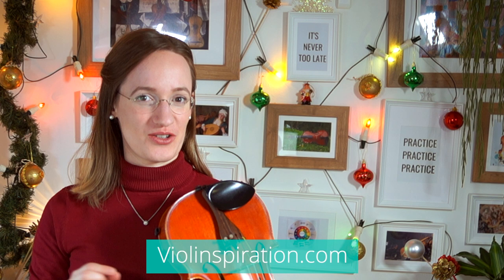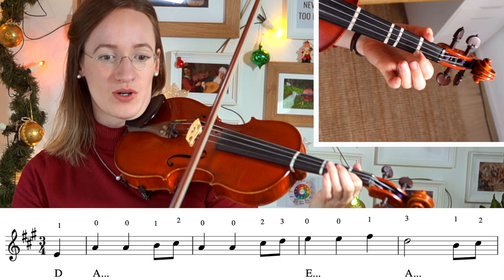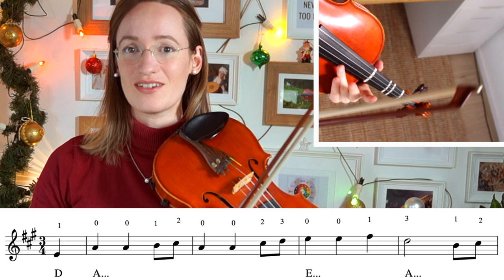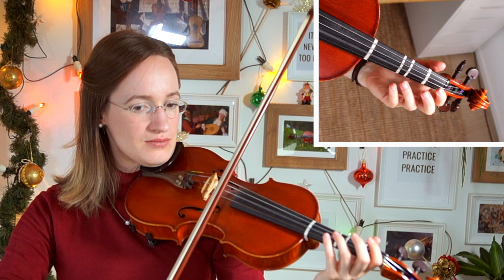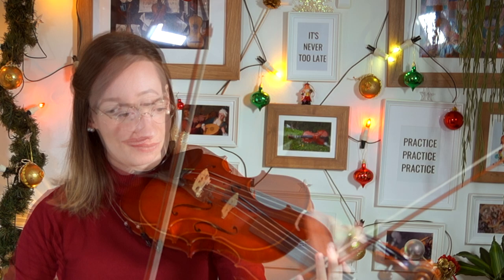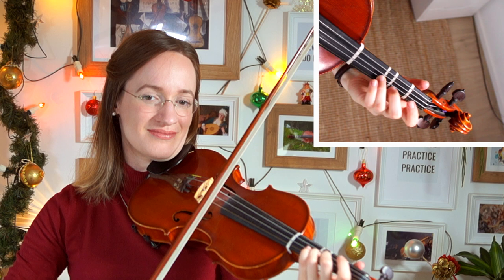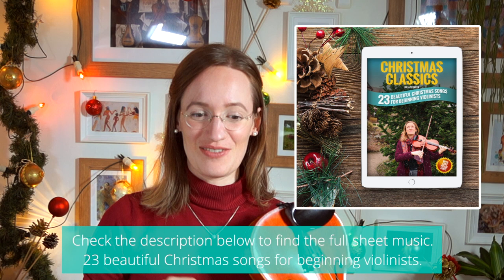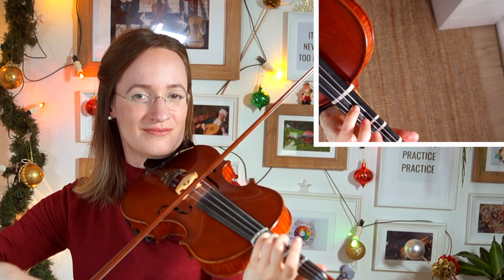How to play Away in a Manger | Easy Beginner Christmas Song | Violin Tutorial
🎶  Get the sheet music & piano accompaniments of 23 beautiful easy Christmas tunes including Away in a Manger here:

to listen to the entire song!

🎻 BECOME A STUDENT OF MY ACADEMY 🎻
Learn the Violin with my Step-By-Step Learning System & Get my Personal Feedback

Hi there! 👋

My name is Julia, violin teacher and creator of this YouTube channel! As you might have guessed, I created this channel to inspire YOU to practice the violin, push through your struggles and become the violin player you dream to be!

In my daily life I am an online violin teacher at Julia’s Violin Academy - the most supportive online violin school on the internet!

Some of the amazing things we offer:

▶︎ Step-by-step 🗓 curriculum: Learn the violin at your own pace with our easy step-by-step learning system from an absolute beginner to advanced level. 📈

▶︎ Personal 💬 Feedback: Submit your personal videos to me for review and I will reply with feedback & practice recommendations. 👩🏼‍🏫🎻

▶︎ Daily Live 🔴 Practice Sessions in a group of adult violinists: improve while making friends all over the world 👫🌏

So if you’d like to take violin lessons with me in a really supportive environment I highly recommend trying it out

Thanks so much for visiting my channel and I hope to meet you soon at Julia’s Violin Academy!